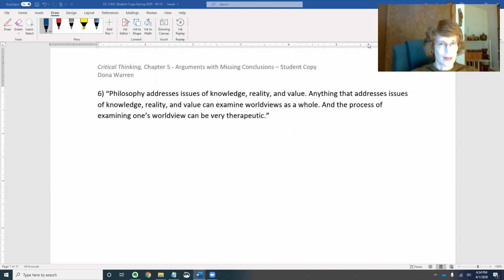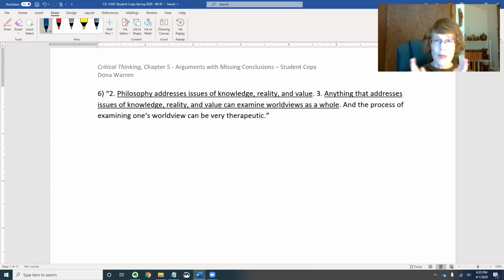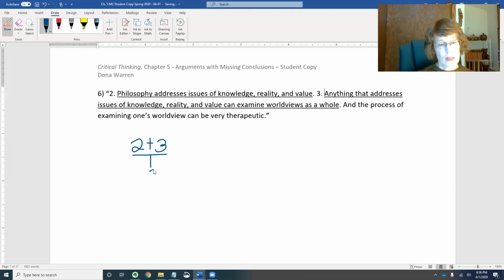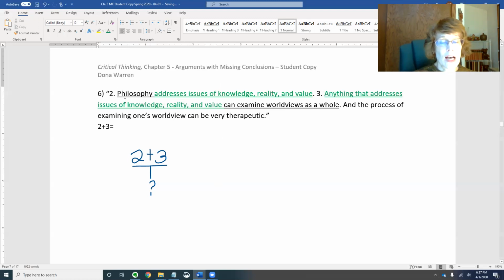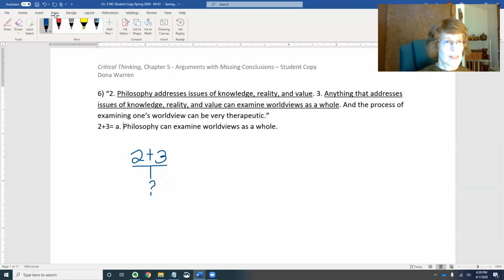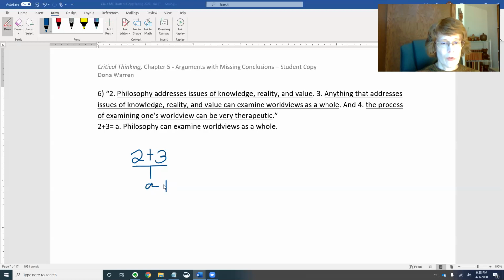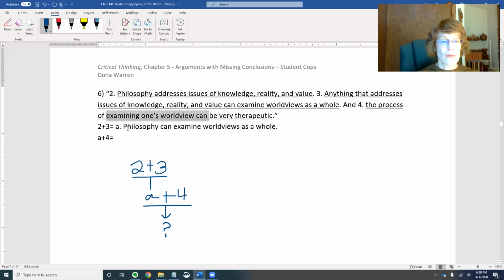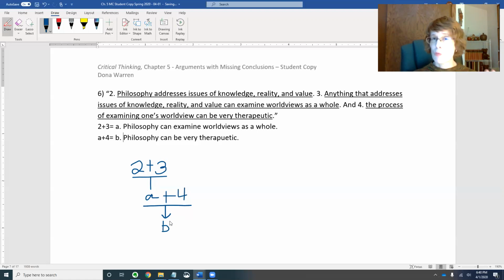Ch 5 Passage 6